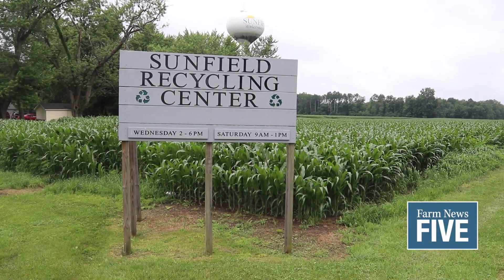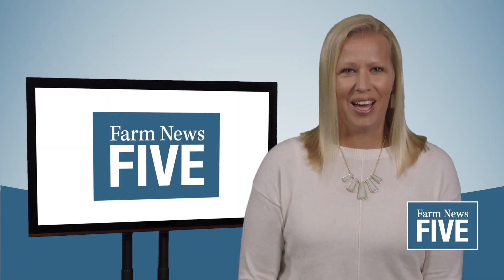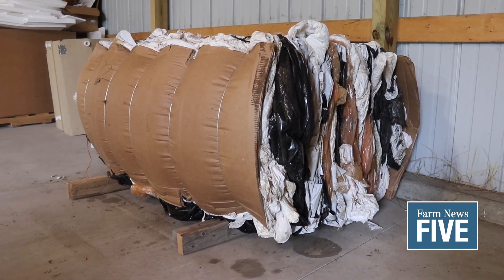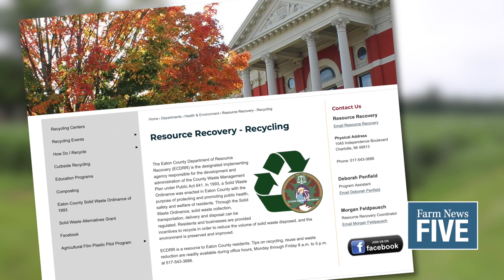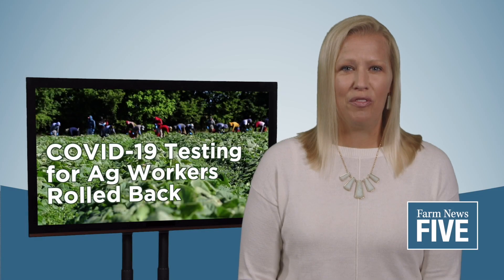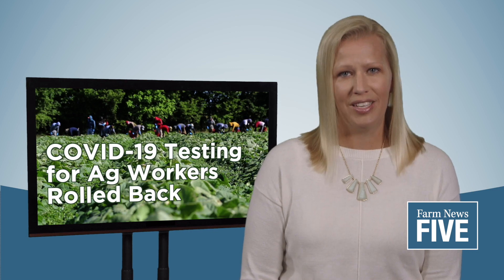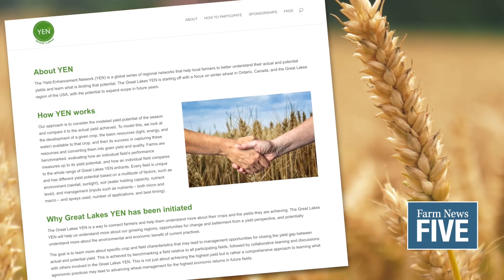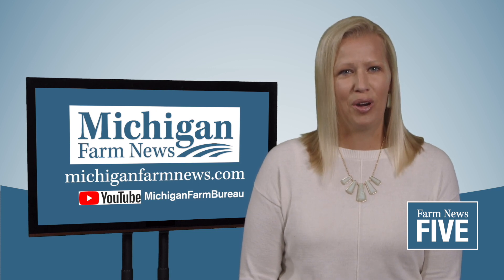Ag film plastics recycling program to begin in Mid-Michigan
This week on Farm News Five: A recycling pilot program for ag film plastics begins July 14, the Michigan Department of Health and Human Services rolls back Covid-19 testing requirements for ag workers and wheat growers can now apply for the Great Lakes Yield Enhancement Network.